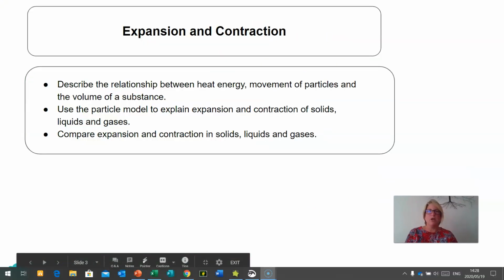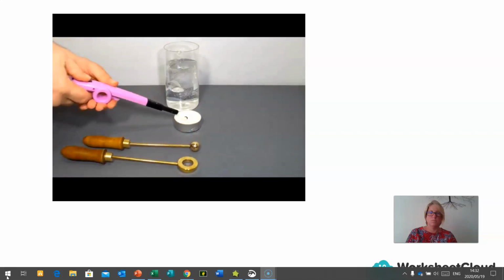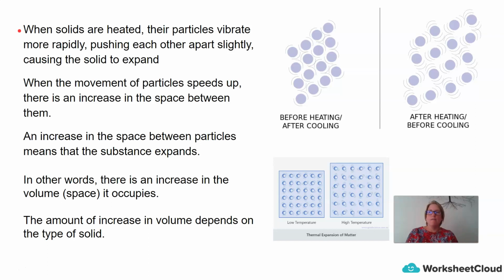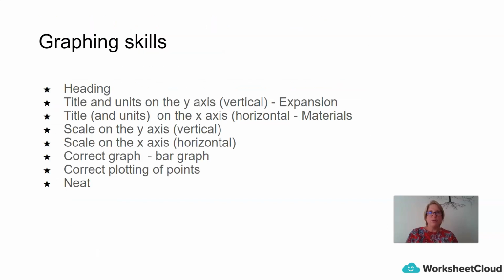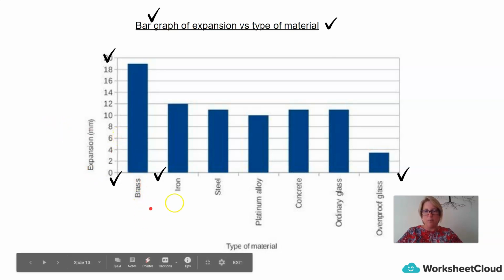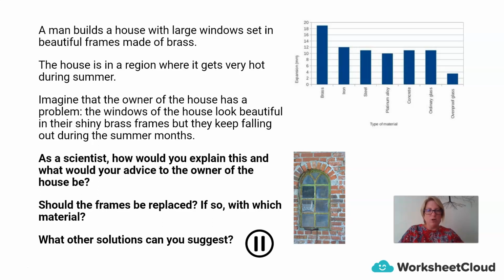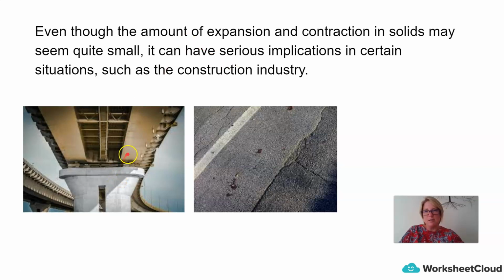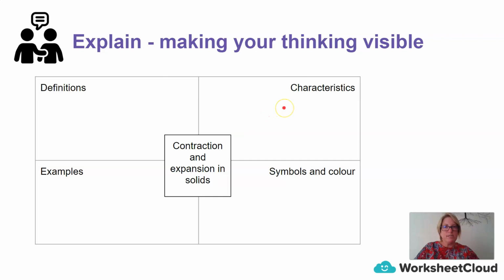Grade 8 - Natural Sciences - Expansion and Contraction of Solids / WorksheetCloud Video Lesson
In this Grade 8 Natural Sciences video lesson we will be teaching you about Expansion and Contraction of Solids.